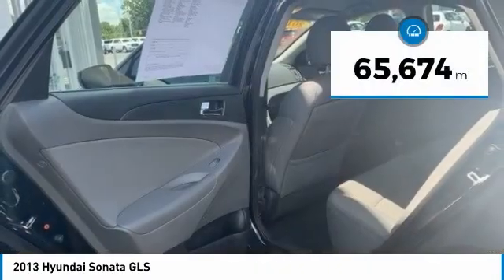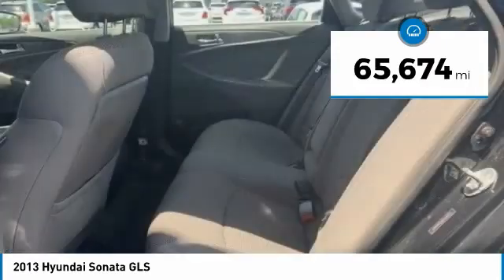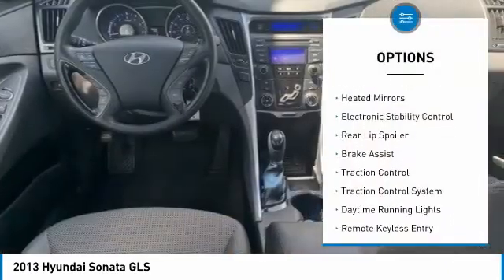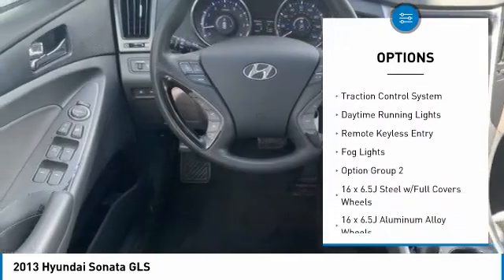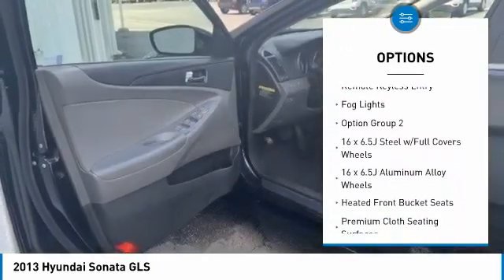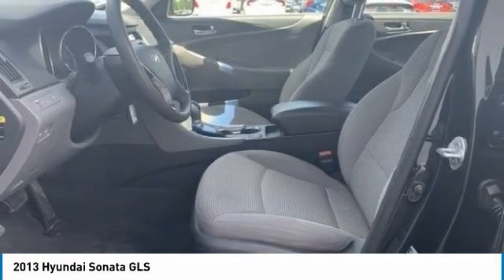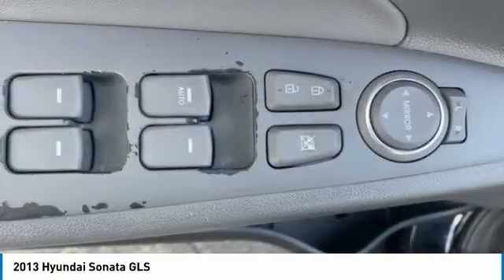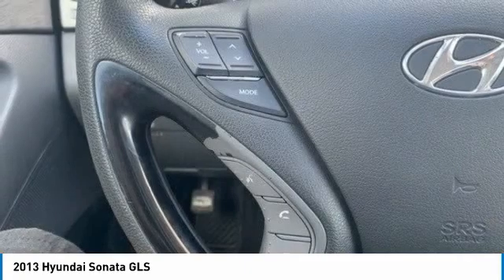2013 Hyundai Sonata GLS FOR SALE in Swansboro, CA P6745B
Team Swansboro
1435 W Corbett Ave

First Oil Change Free, Free Car-Washes for Life.   TEAM CERTIFIED 1 year/12,000 miles of Standard Warranty Coverage and 1 year/12,000 miles of Basic Maintenance Coverage through Zurich North America We offer No-Hassle No-Haggle Market Based Pricing so please call to check on the availability of this vehicle - Shop 24 hours a day - Home of the FREE CAR WASHES FOR LIFE - We ll buy your vehicle even if you don t buy ours.   All pricing reflects 1000 in Trade-In Assistance and 1500 in Down Pmt Assistance. Must trade a 2009 or newer vehicle and finance through an approved lender to qualify. Dealer Discounts available to everyone. Must finance through dealer s participating lenders to qualify.